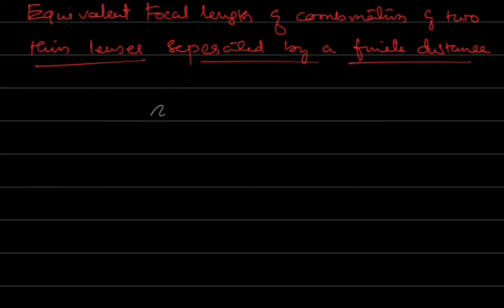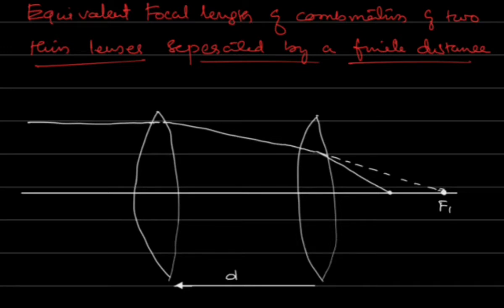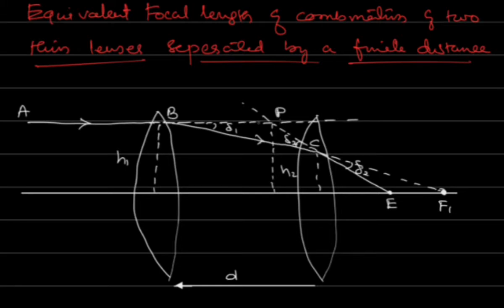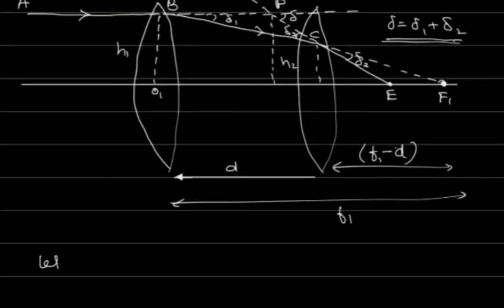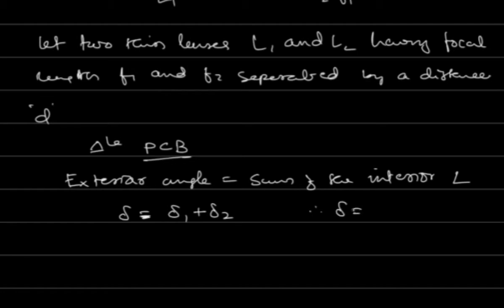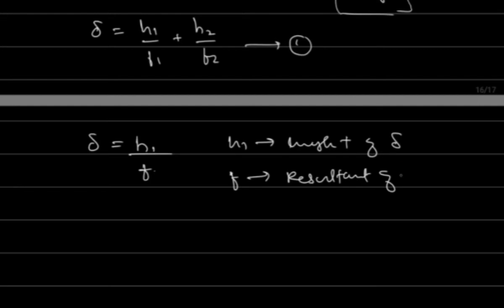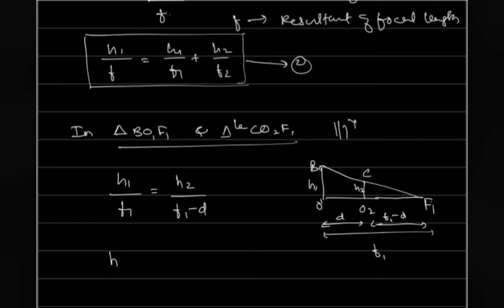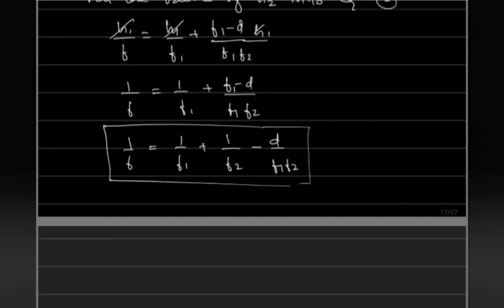BSc 3rd Sem | cardinal Points | equivalent focal length combination lenses | by Laxman Sir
BSc 3rd Sem | cardinal Points | equivalent focal length combination of two thin lenses separated by final distance | by Laxman Sir